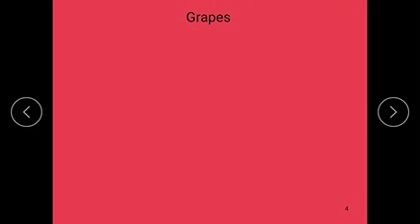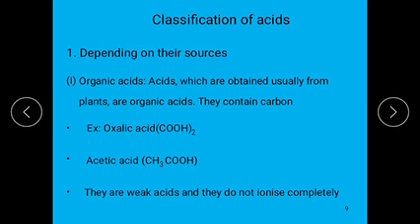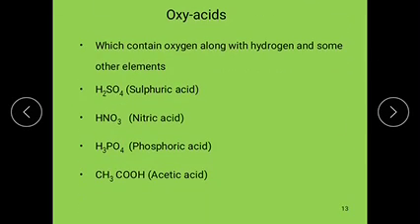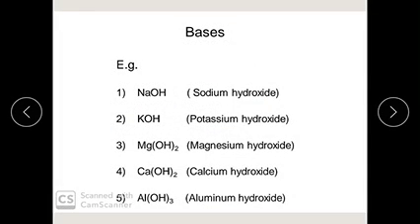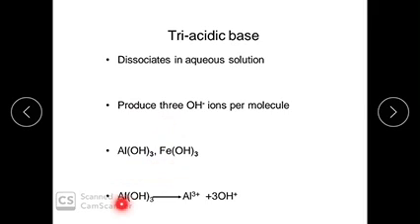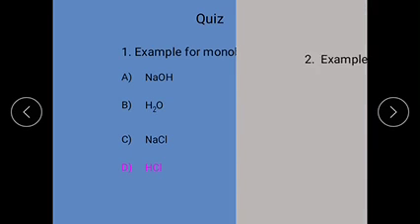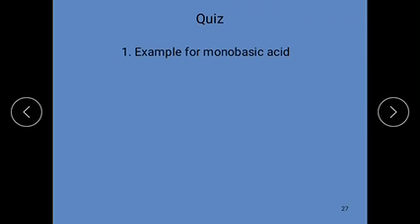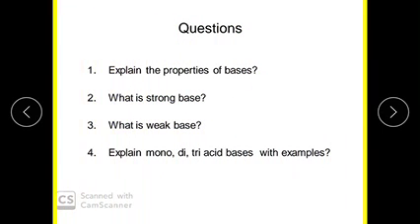Properties of general acids & bases